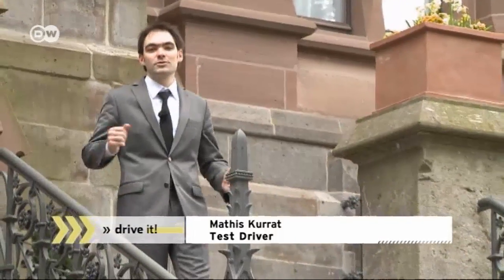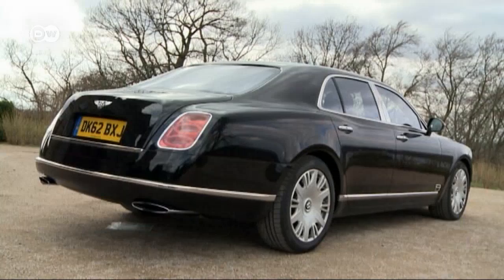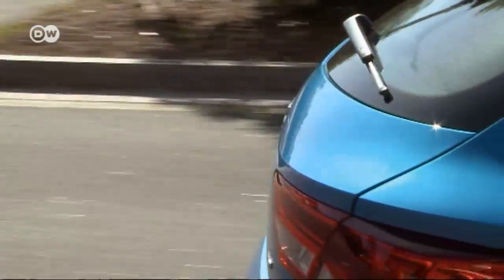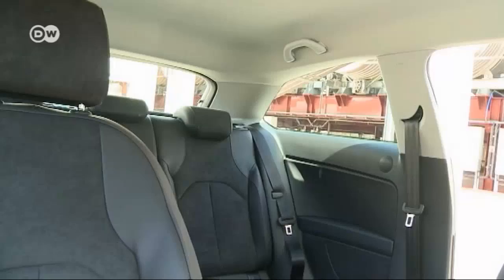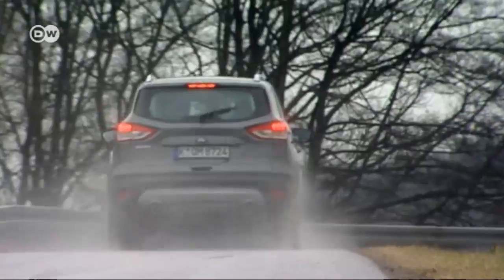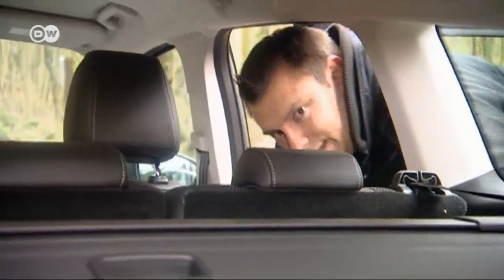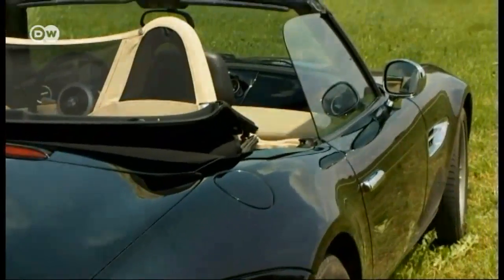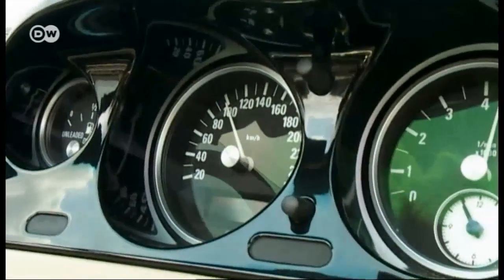Drive it!: The Motor Magazine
In this edition of Drive it! we focus on two contemporary classics, the Bentley Mulsanne and the BMW Z8, two cars that reflect automotive history.Test it!: Bentley MulsanneThe Bentley Mulsanne is named for one of the straightaways on the Le Mans racing circuit. Taste it!: The three-door Leon SC is a little sport sedan bursting with confidence and an extra dose of sporting performance. Test it!: Ford KugaThe market for compact SUVs is booming, and Ford want to make sure they get their slice of the pie with the new second generation Kuga. Vintage: BMW Z8The BMW Z8 may not be all that old, but it's already a classic.